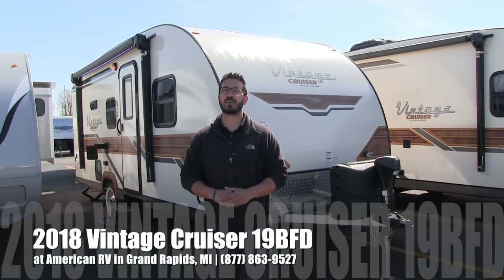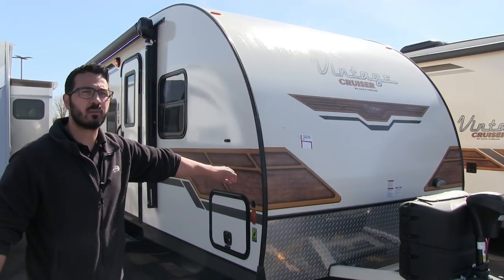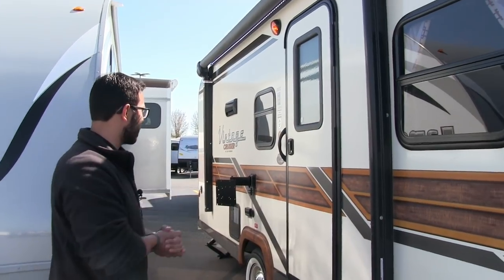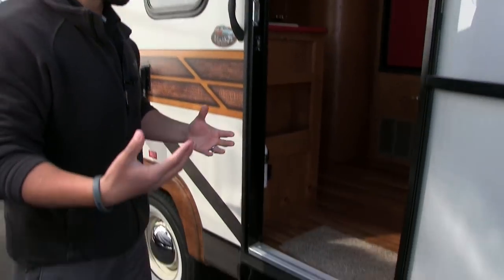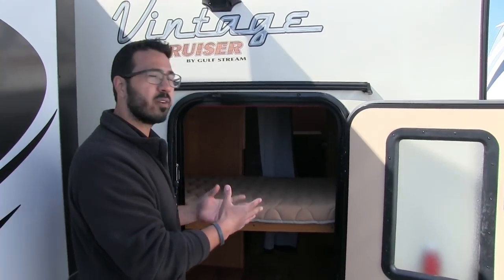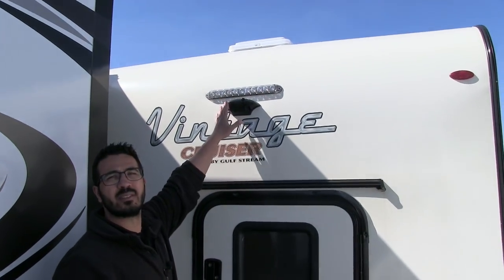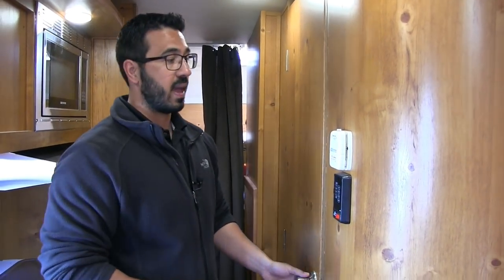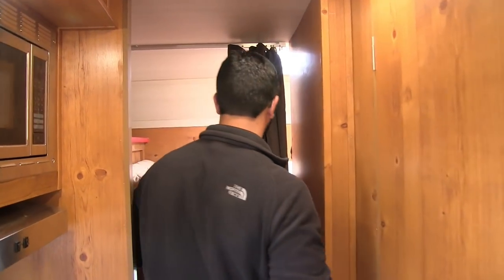2018 Vintage Cruiser 19BFD | Bunks | Travel Trailer | Crimson Red - RV Review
If you love the Vintage look and modern amenities, but need bunks to sleep a family or friends, then this model is exactly what you want!! Join Camping World Product Specialist, Ian Baker, as he reviews all the features and amenities this unit has to offer. Please comment with any questions or feedback you may have, or visit the link below to see pricing and availability on this model and over 20,000 RVs nationwide!